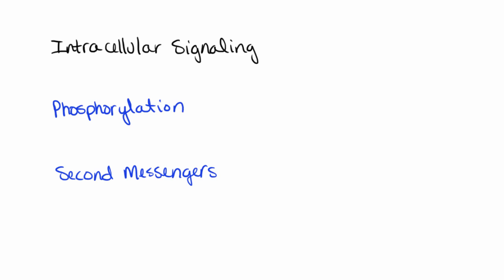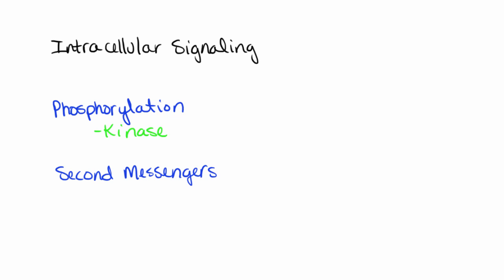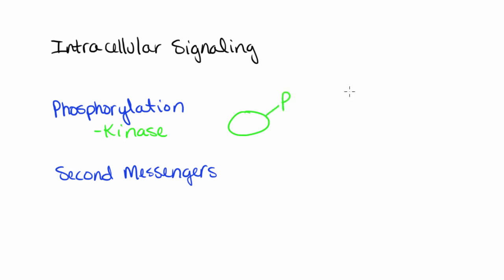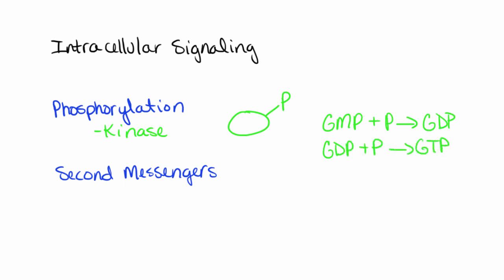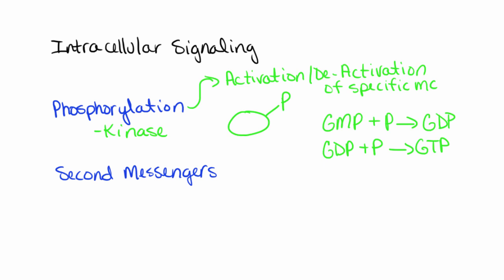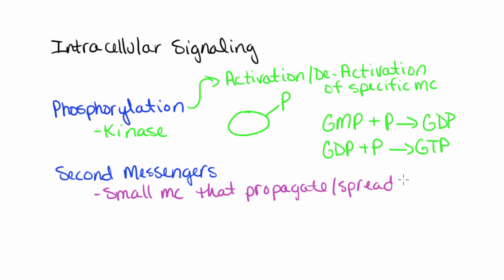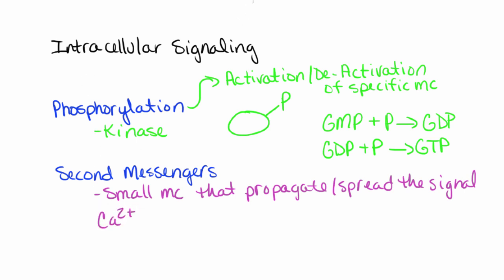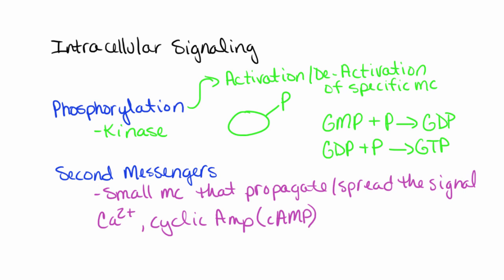Ch9 Intracellular Signaling